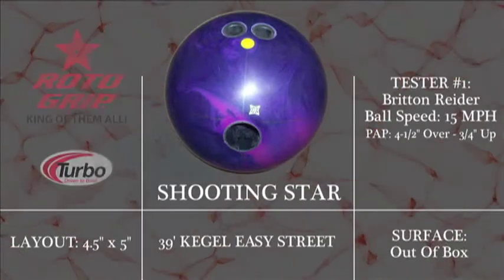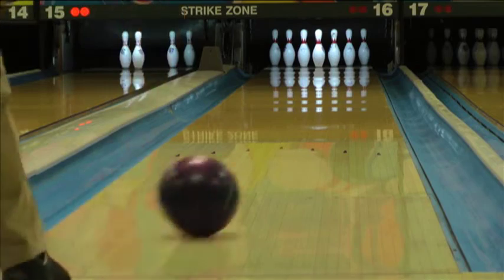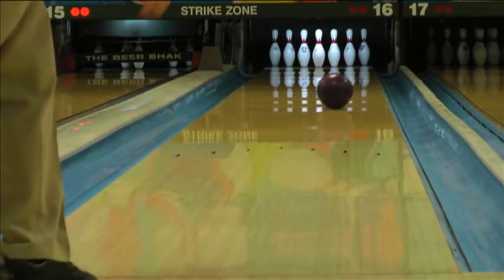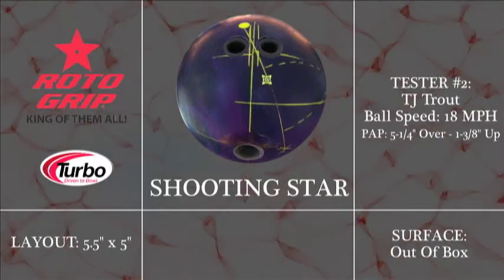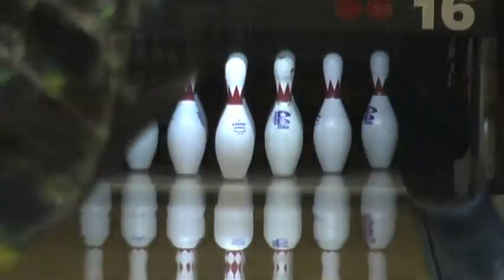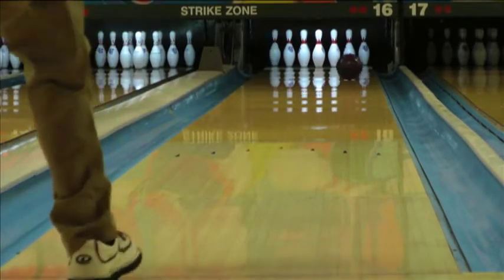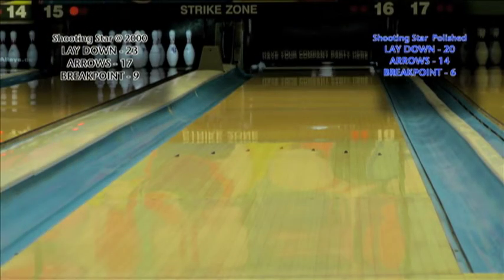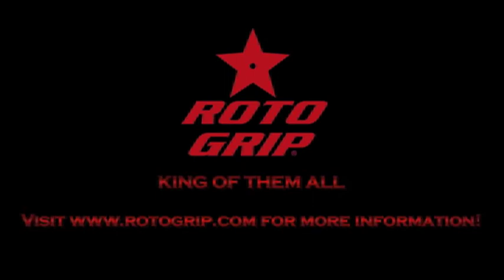Roto Grip Shooting Star House Shot Review - Videoballreviews.com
Introducing the Shooting Star from Roto Grip.